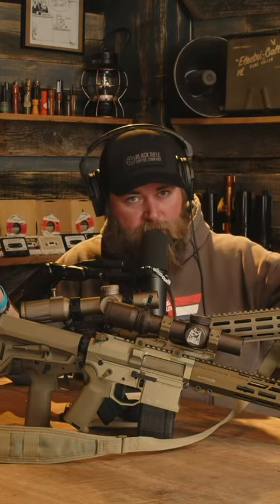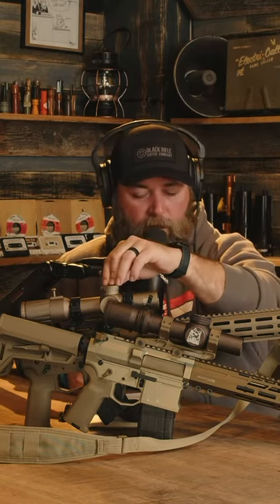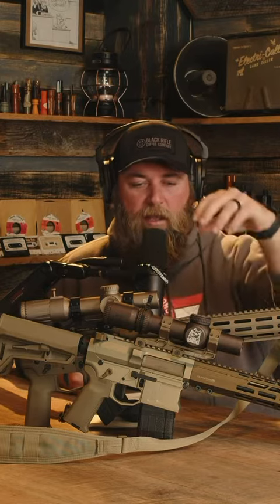Eotech vrs vortex! Who wins?